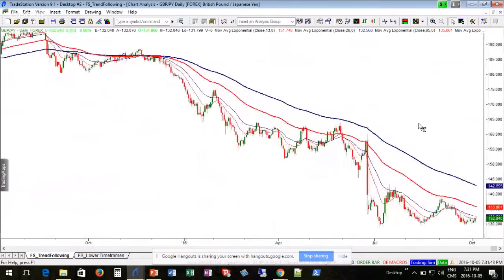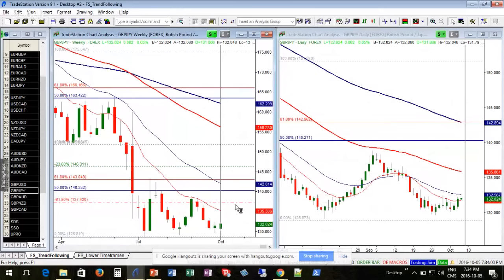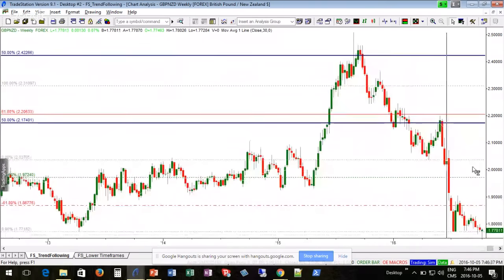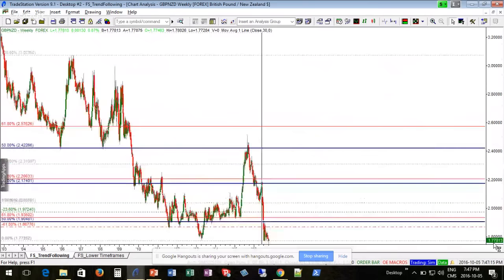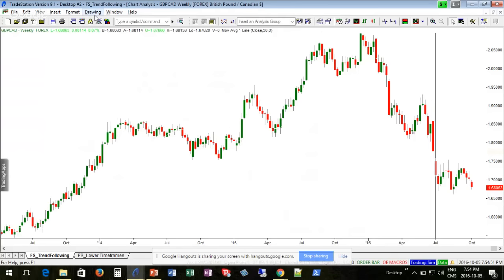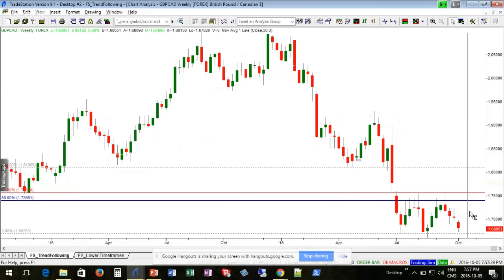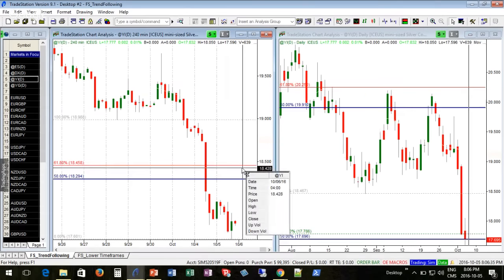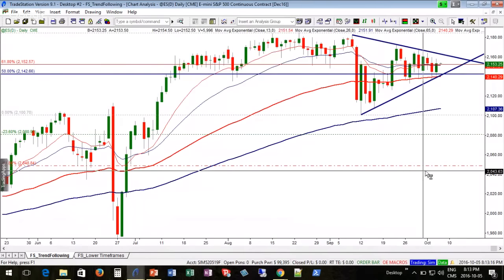Review of the GBP pairs, Q&A, and opportunities of this and next week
Giuseppe Basile, a.k.a. the FibStalker, will review and comment the markets current situation and he will identify uncover trading opportunities.

- Review of the GBP pairs (7 markets)
- Q&A with attendants when I will answer questions / review markets
- uncover opportunities for this and next week.

In the room Giuseppe will discuss the practical application of important trading concepts like: methods, timing, risk & money management, trader psychology and help in the understanding of market psychology, as well as algos and smart money activity.